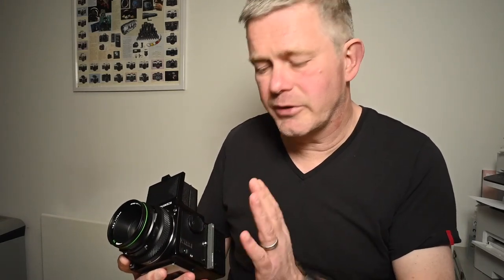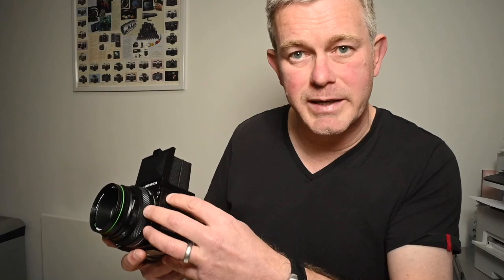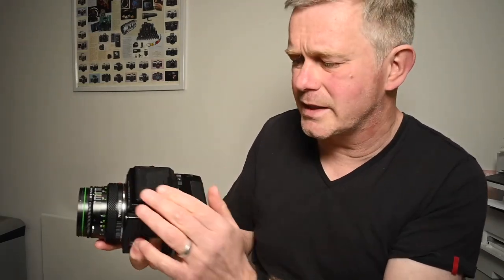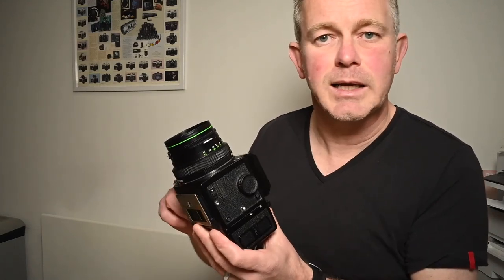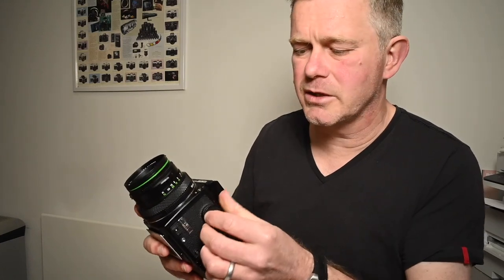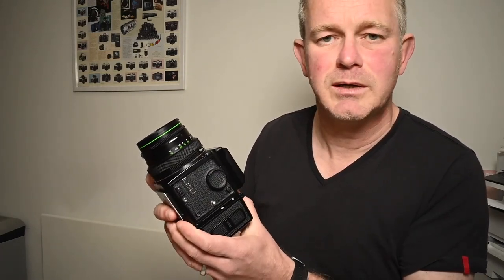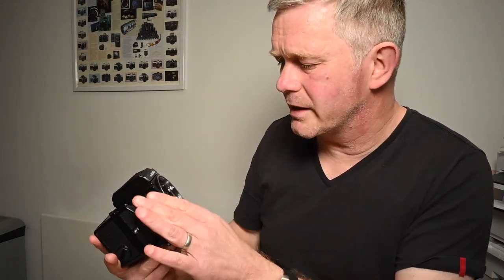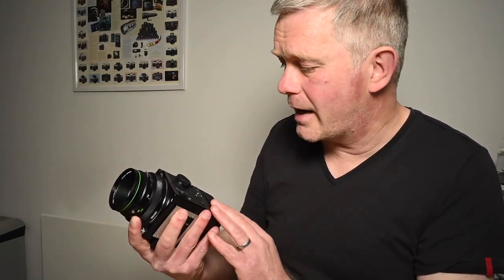Bronica ETRS checks - essential viewing if buying ETRS, ETRSi, ETR and ETRC 6x4.5 film cameras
Buying Bronica? Here are the essential checks you must know about.